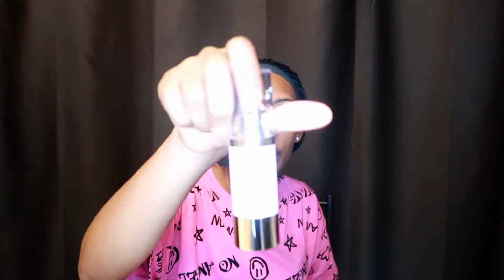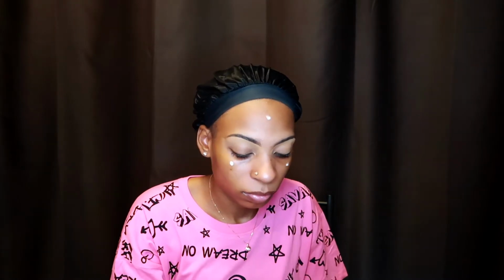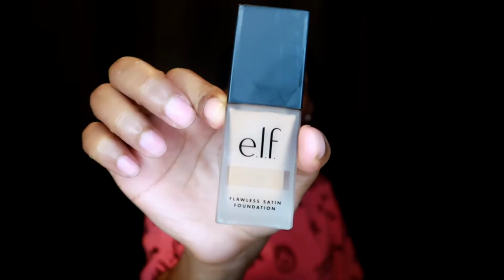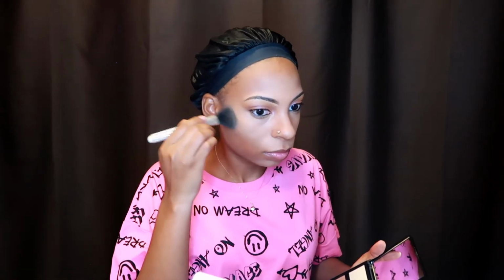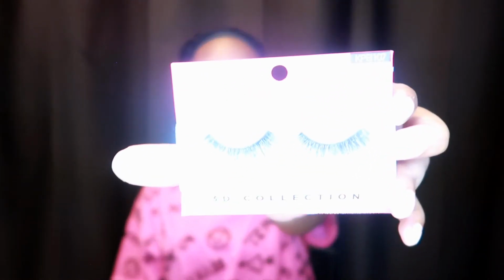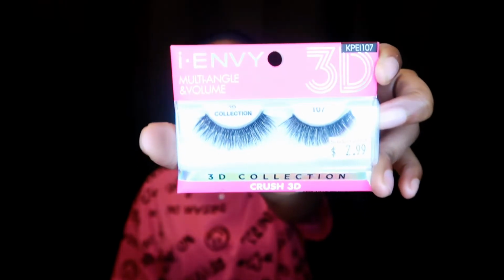FULL FACE OF E.L.F. COSMETICS (FAIL⁉️)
💕 Hey Guys!! Welcome (back) to my channel! I hope you enjoy me ATTEMPTING to use only Elf cosmetics. The shades and how different they look when applied really threw me for a loop. Thankfully this is affordable makeup and hopefully I can successfully purchase the concealer and foundation in my right shade so I am able to do this without improvising other products. Either way the end results were wayyyy better than I thought.